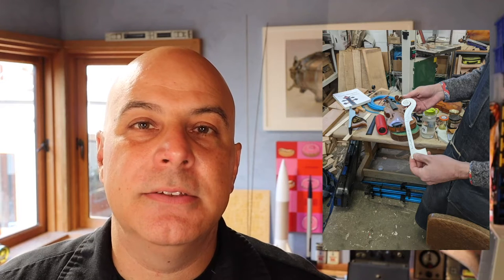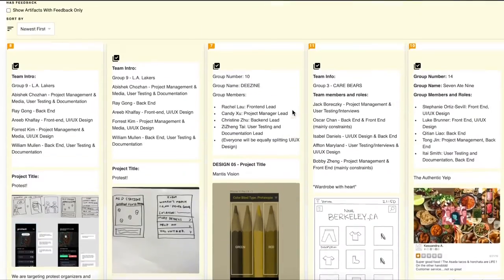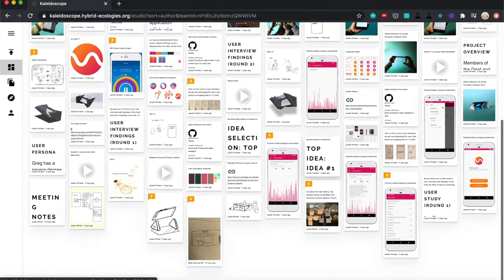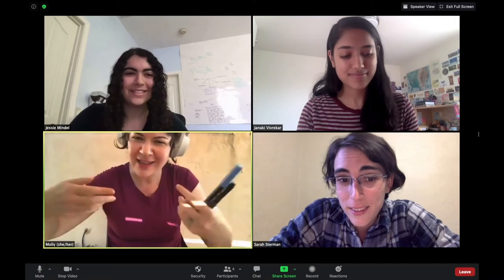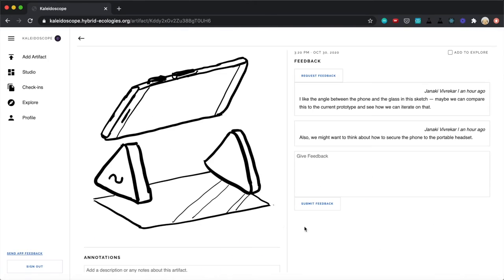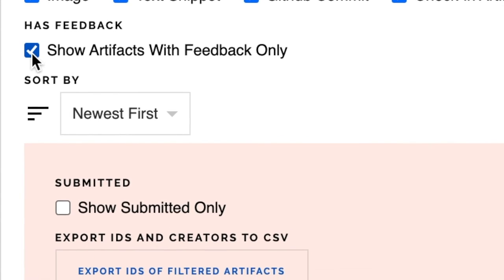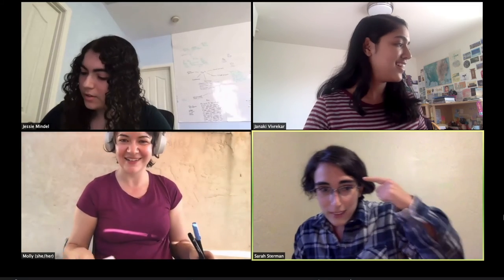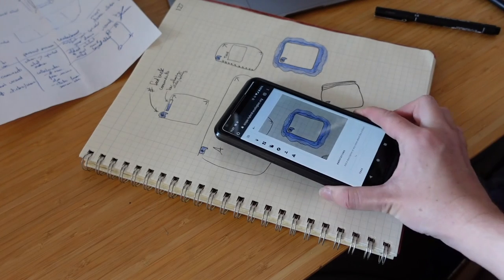FTIF20-11 Paulos - Lucid Learning Kaleidoscope (2020 UC Berkeley Fall Technology Innovation Forum)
Lucid Learning is a tool to help students practice collaboration early in their careers. The proposed technology aims to foster a process for growing ideas, debating, critiquing, iterating on qualitative projects that span across domains of expertise that universities typically produce in students.